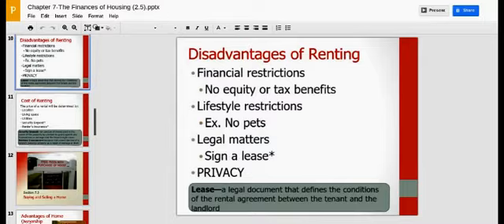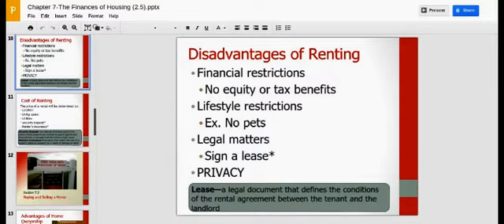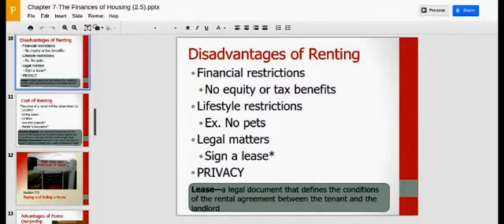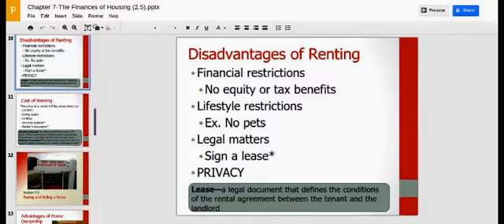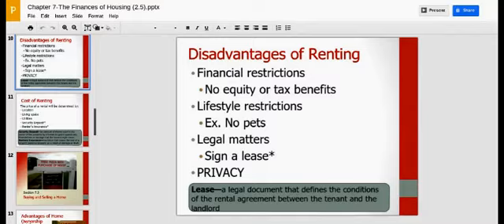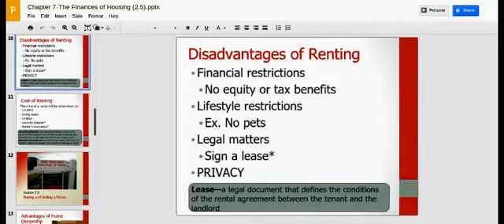Chapter 7, Sections 1/2 Part 6